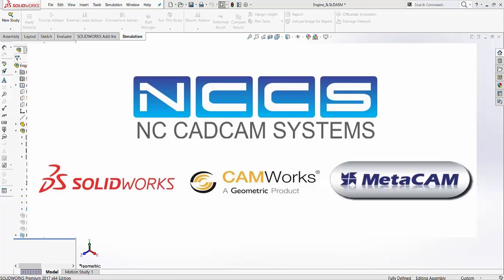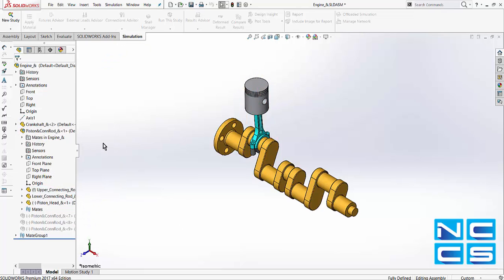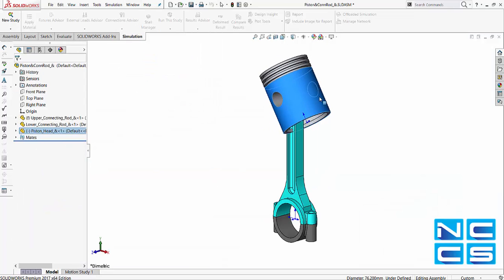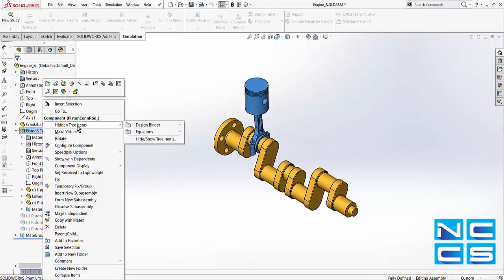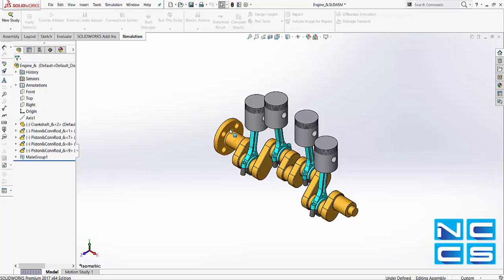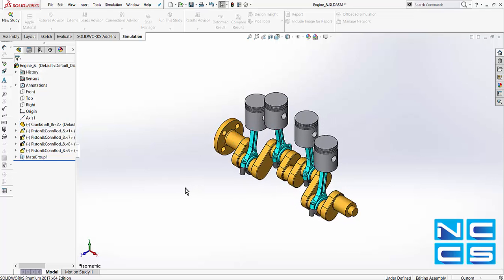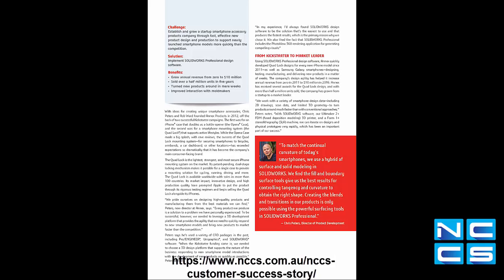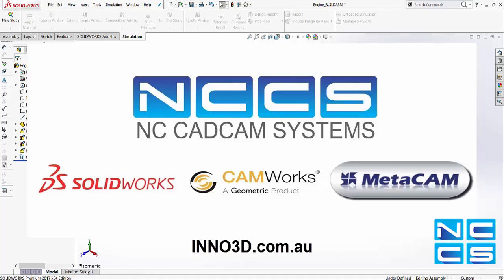SOLIDWORKS Video - Flexible Subassemblies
Flexible Subassemblies retain the degrees of freedom allowed in the subassembly level and bring that to the main assembly.  Subassemblies are always brought into the main assembly as a rigid subassembly, so this has to be activated separately.